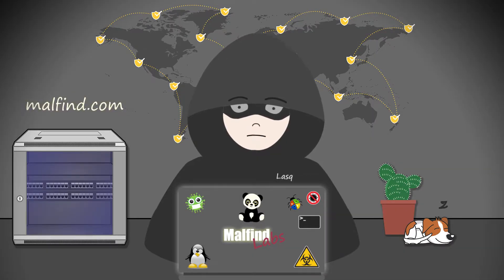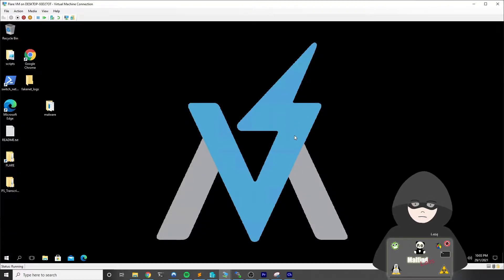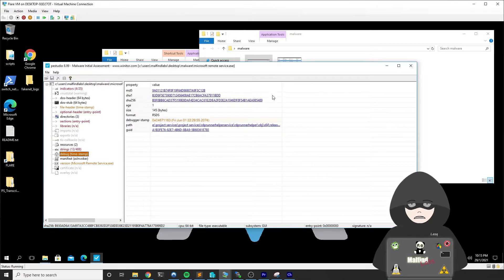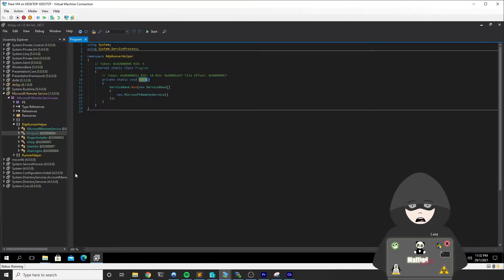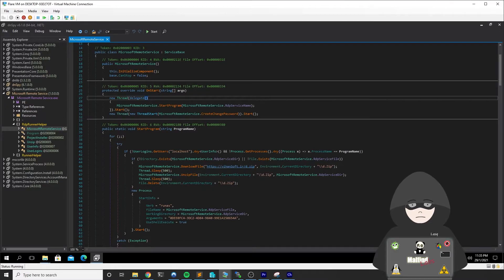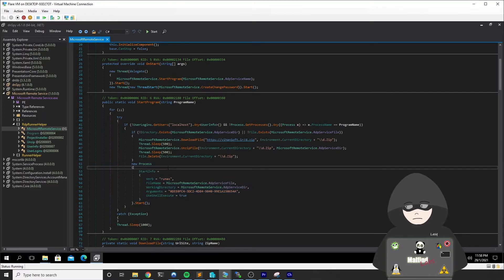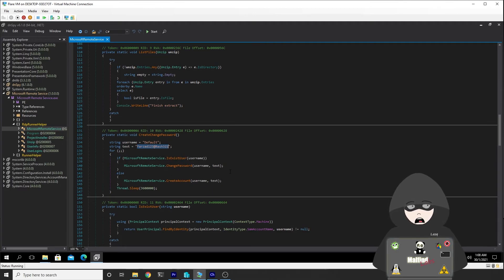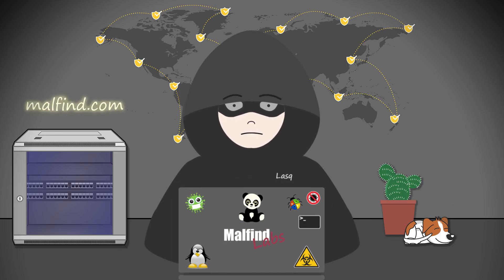Analyzing .NET Bruteforcer - Part 1 - Triage and stage 1 downloader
In this video, I am showing step by step how to analyze a malware downloader written in dotNET. You will learn how to verify and analyze malicious services, do a very basic triage of windows binaries, and analyze simple dotNET malware using dnSpy. This video is part 1 of a bigger series, showing a complete analysis of multistage password bruteforcer.

Malware sample:

MD5:  d17e3ca628be242ca1e0aa28135a9033
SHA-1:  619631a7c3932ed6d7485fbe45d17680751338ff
SHA-256: b650ad6a13a697a3cc48bfcb8392d2f538dd39e23d21195b0f4a776a175999d2

Video parts:

00:00 Introduction
01:15 Backstory
02:38 Triage
05:49 Binary Analysis
15:53 Outro